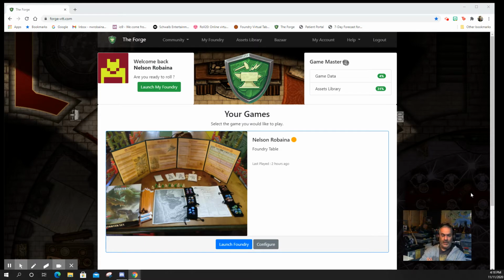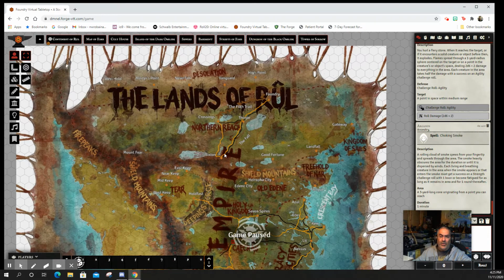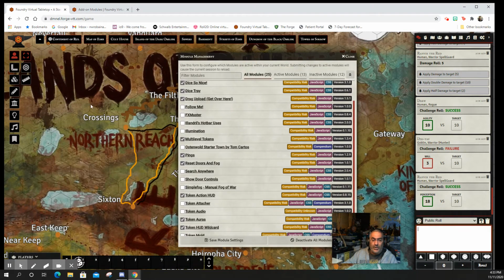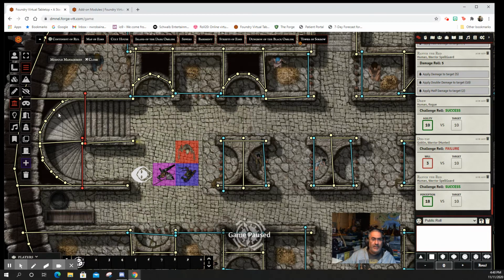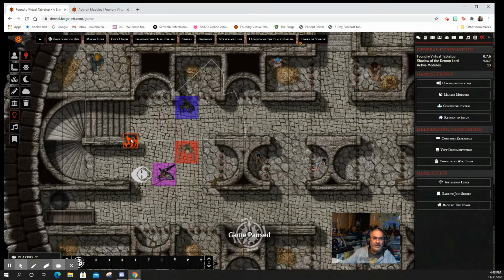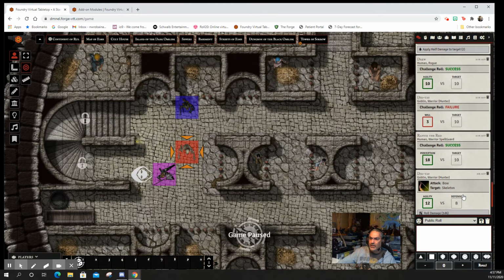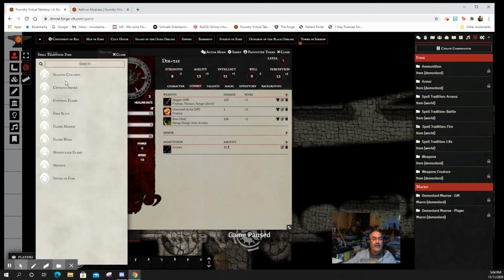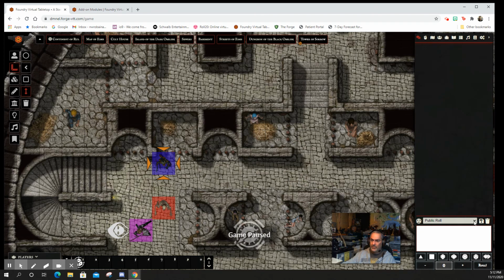SOTDL TALK 37: FOUNDRY VTT FOR SOTDL, PT 2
I fumble my way through Foundry some more.  Cool VTT but a little hard on these old brain cells.